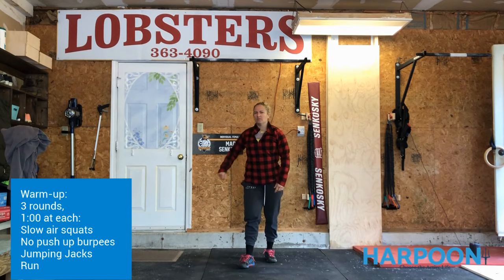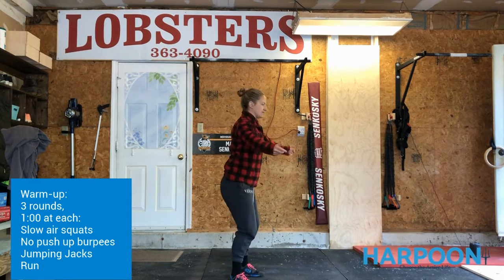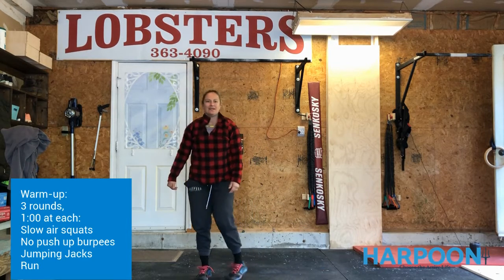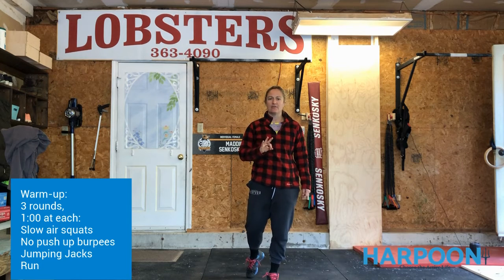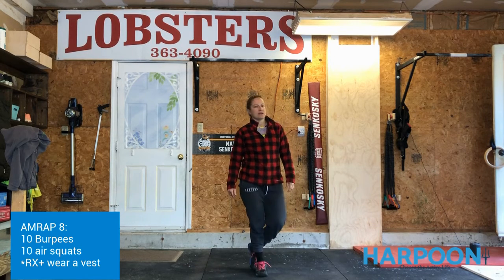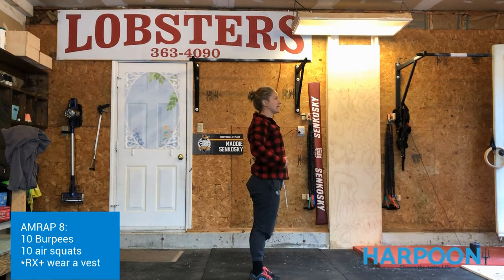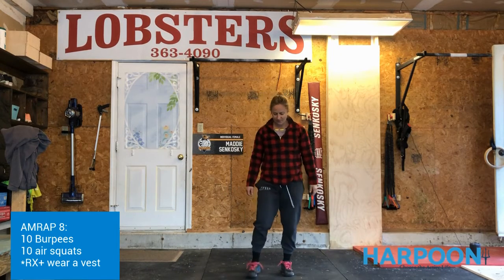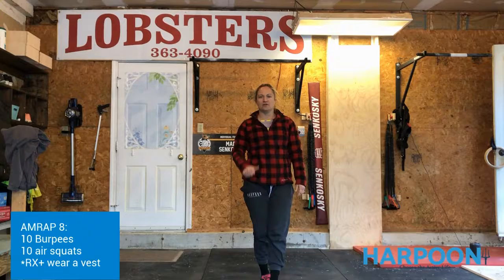Harpoon @ Home 042320